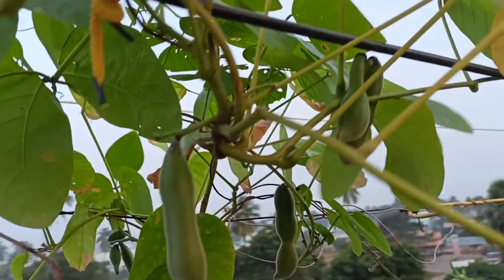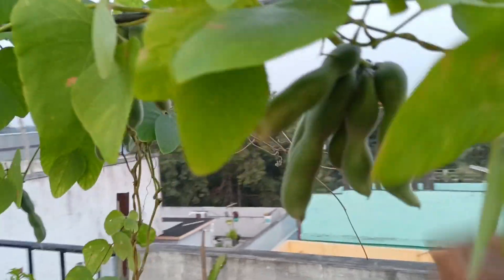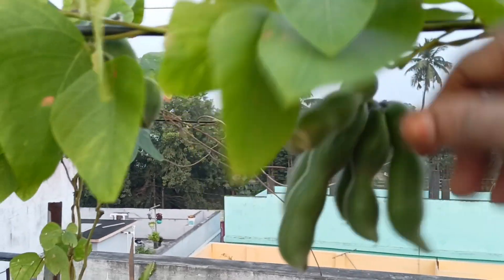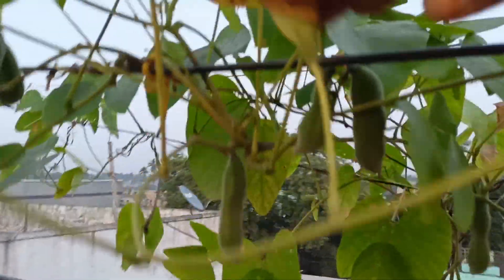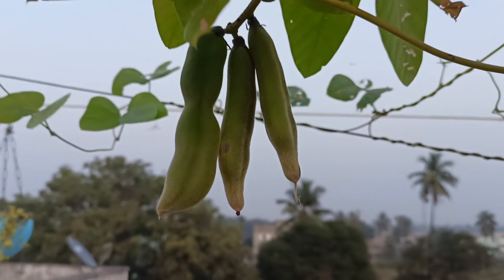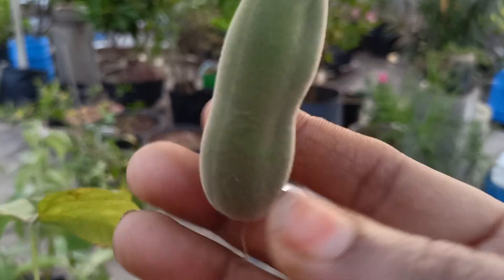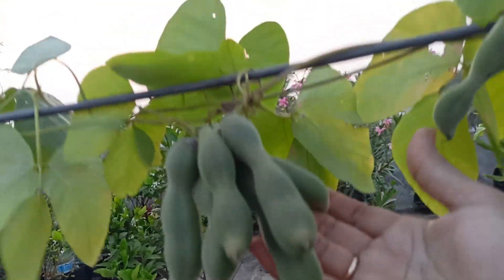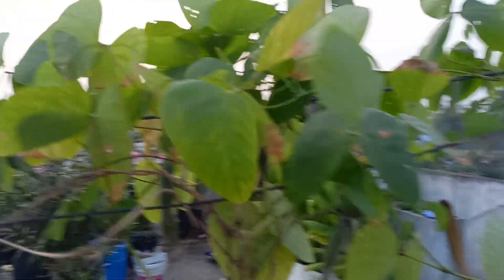velvet beans plant in pots||Terrace Gardening||Green Terrace 🥒🥒